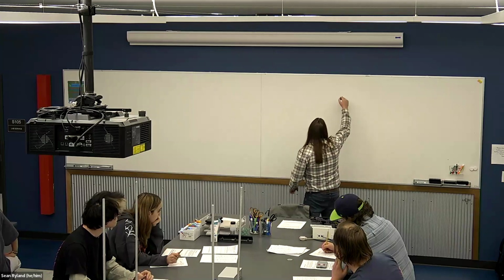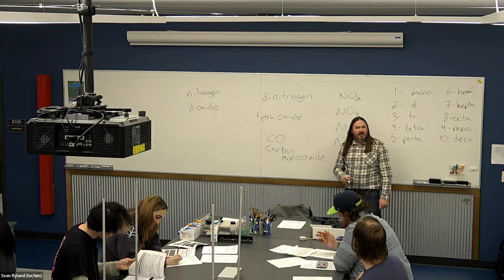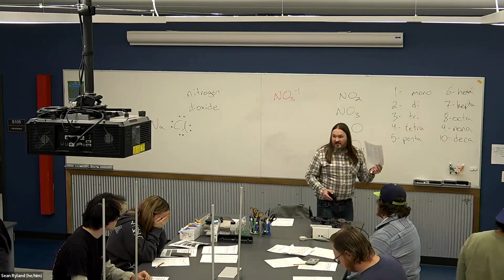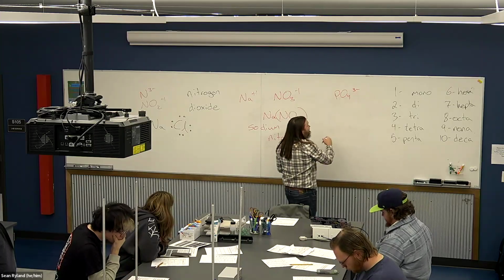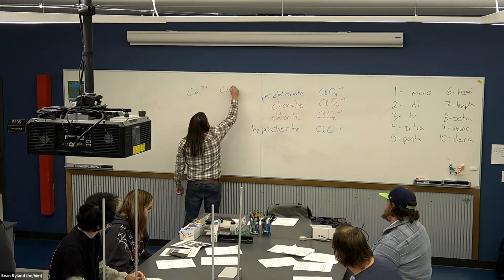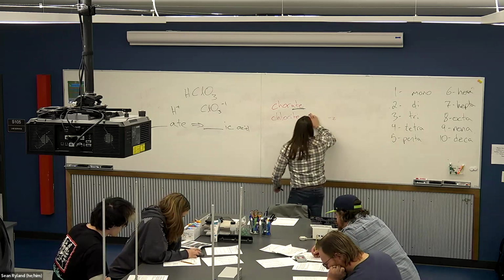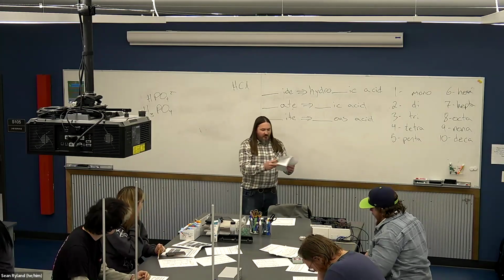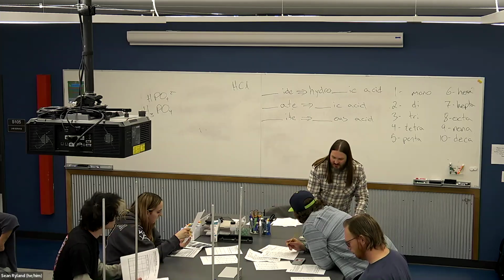Lab 06 Nomenclature